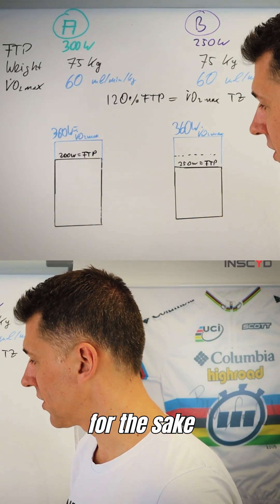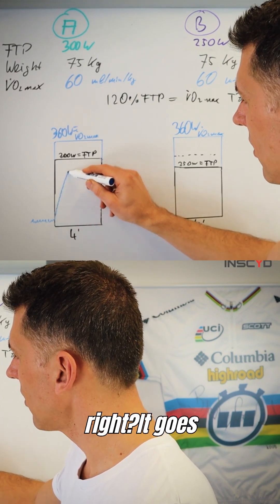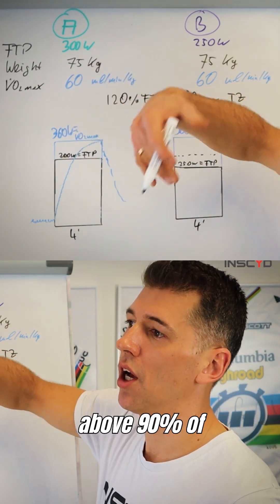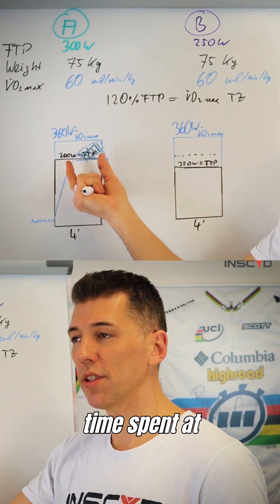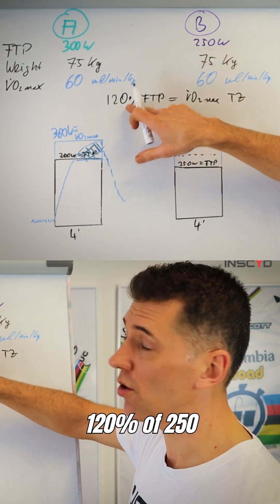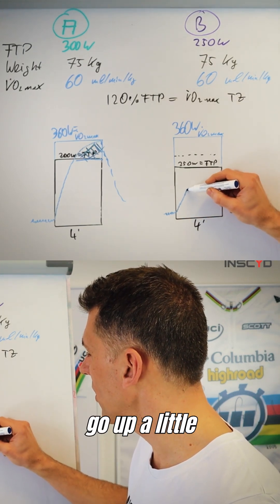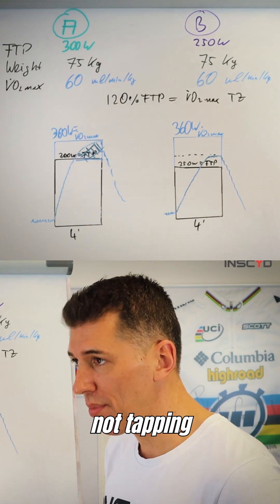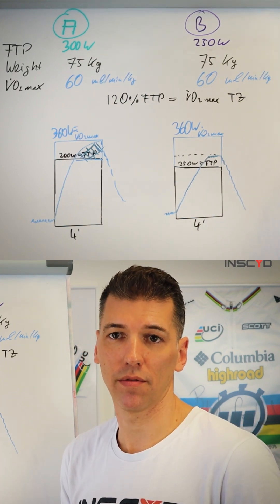You're Wasting Your Intervals If You Don’t Hit This VO2max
Training with intervals? Think 4-minute sets will boost your VO₂max? Not unless you're spending enough time above 90% of VO₂max. 🧠 Here’s how you can fix that

Athlete A hits the zone. Athlete B doesn’t. Why? It’s not just about intensity—it’s about time in the zone.

📊 Learn how VO₂ kinetics work
⏱ Why 90% VO₂max is the magic number
🚴 Improve performance with smarter training